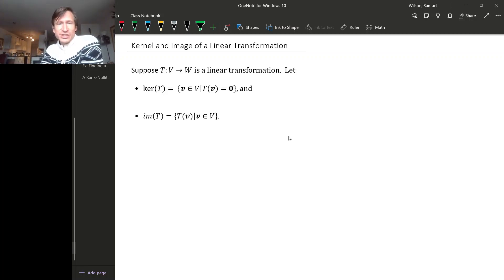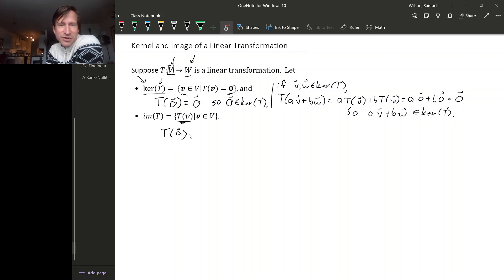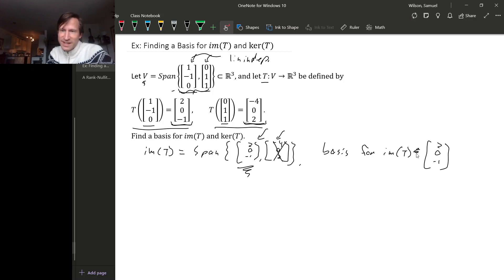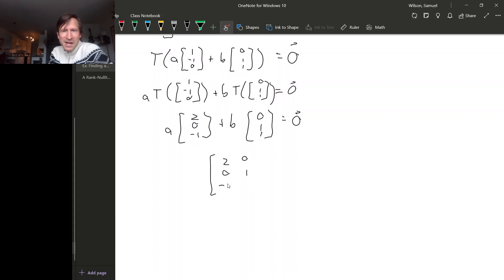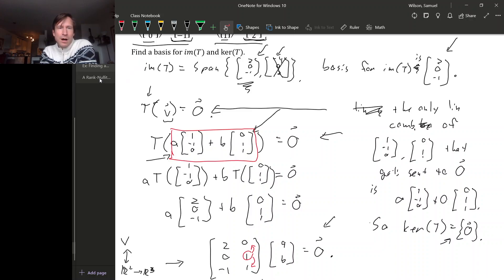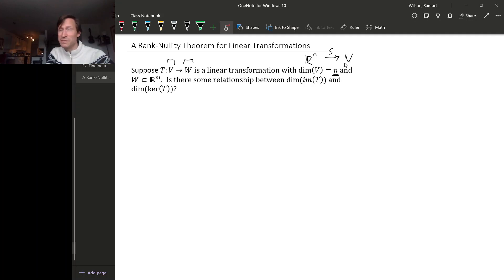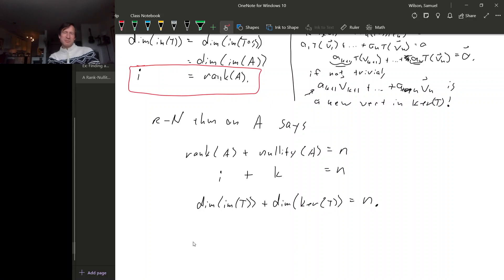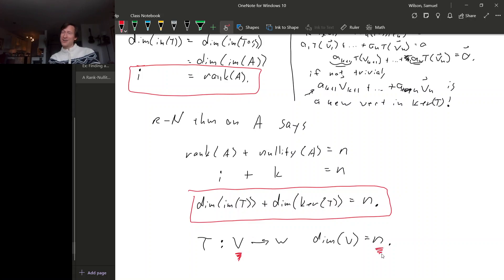5.7 - Image and Kernel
WANRING!  Huge error at 10:31!  T([1 -1 0]^T) should be [-4 0 2]^T!  That makes the solution to that system a = 2b.  This means that the kernel is
2b [1 -1 0]^T + b [0 1 1]^T = b (2[1 -1 0]^T + [0 1 1]^T) = b [2 -1 1]^T.   So the vector [2 -1 1]^T is a basis for ker(T).